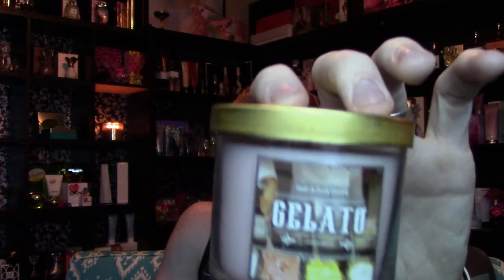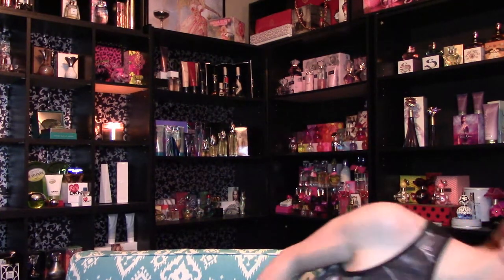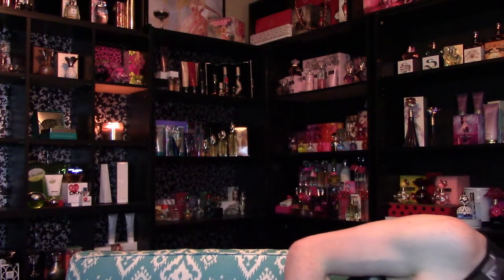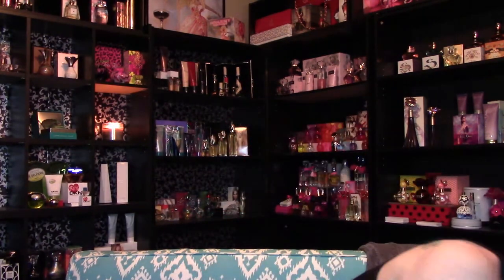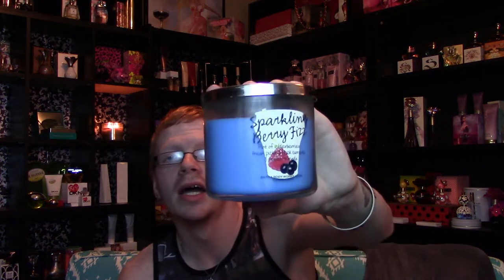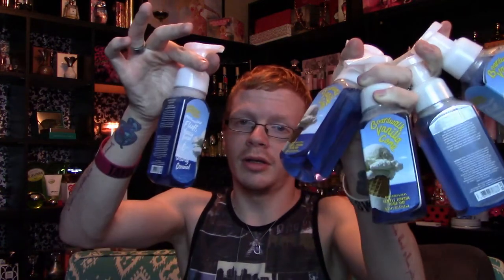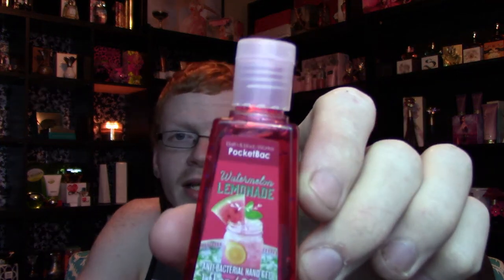HUGE 2015 Bath and Body Works June Semi-Annul Haul 🌟 Among the Stars Perfume Reviews 🌟